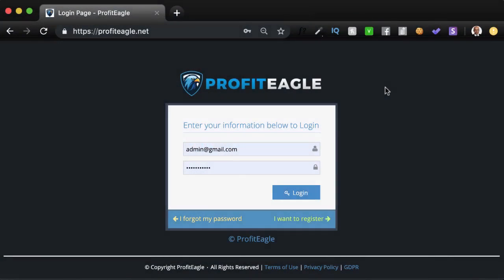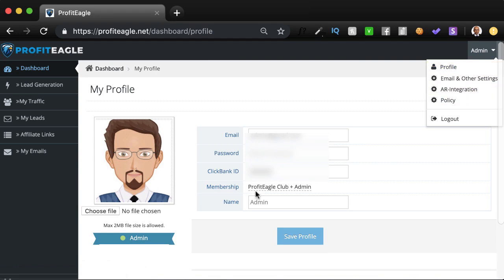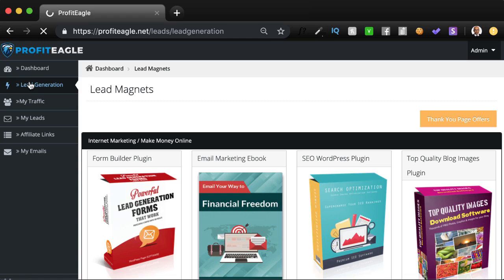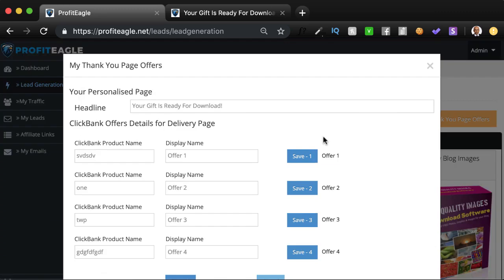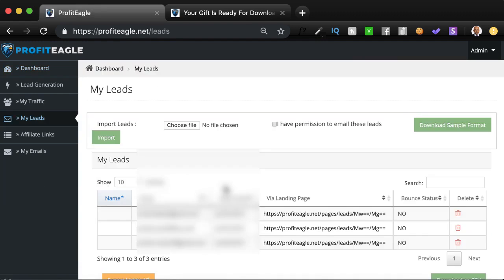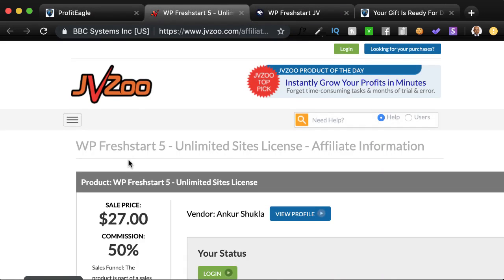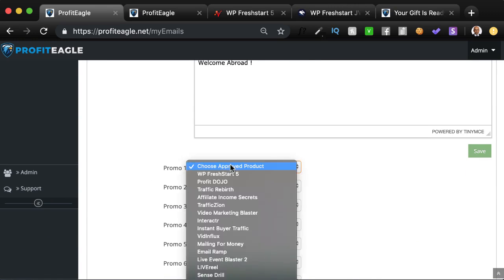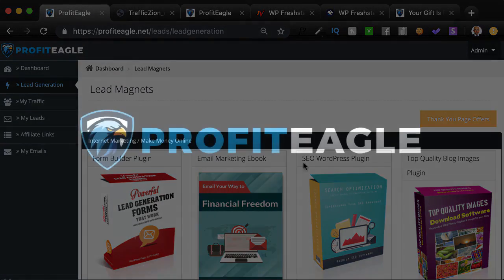ProfitEagle Review | ProfitEagle Demo Video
ProfitEagle is the tool for Simplifying Your entire Online Business With A few Clicks

Automate everything and eliminate ALL hard work.
No domain names, no hosting, no products, no automated answers, no skills, no experience to get started
0 Start-up costs - View results immediately after 24 hours
Proven with tons of real results
Create traffic to be built
Build a long-lasting and sustainable business like we did with Eagle Eagle

STEP # 1 - Select a high-quality product to giveaway from our library of DONE FOR YOU information & software products from different niches.

STEP # 2 - With just a few clicks, generate your self-hosted, opt-in & thank you pages, select affiliate offers you want to promote, generate ready-to-go email swipes, set up our in-built Autoresponder all New day for you and do the transaction.

You can also integrate your list to Aweber, Getresponse and Mailchimp.

STEP # 3 - ENJOY FREE TRAFFIC & PASSIVE COMMISSIONS

Using our in - established traffic system to start creating transactions from many media sites transactions.

The list of other content, switching deals provided and enjoy automatically worked with all times CLICK.

Price
FE - PROFITEAGLE $ 27- $ 37
Oto 1 - PROFITEAGLE PRO $ 47
Oto 2 - PROFITEAGLE MEMBERSHIP $ 37 PER MONTH
Oto 3 - NO BRAINER TRAFFIC $ 197
Oto 4 - RESOLUTION & RESOLUTION $ 197